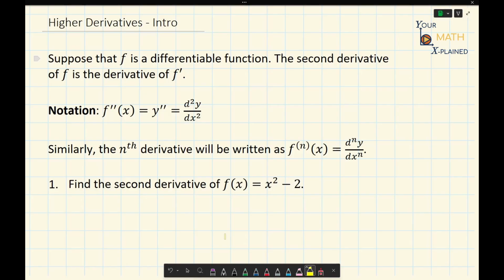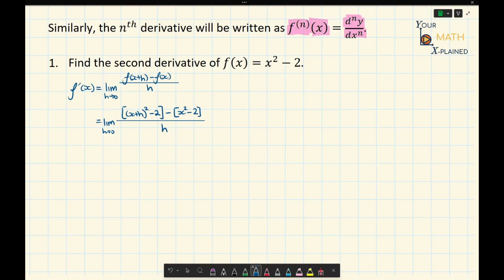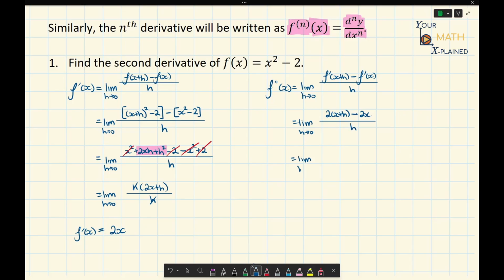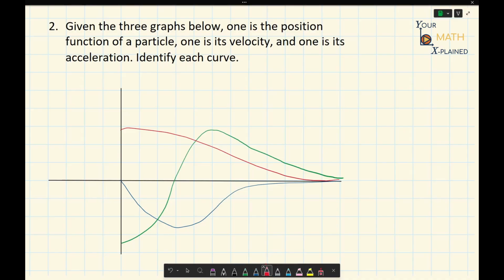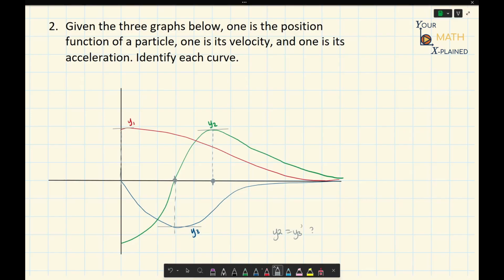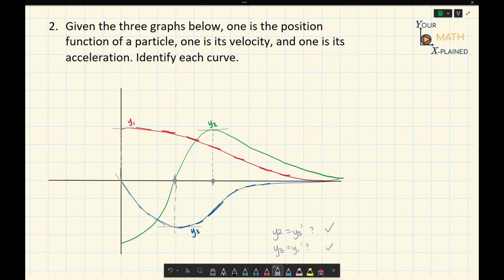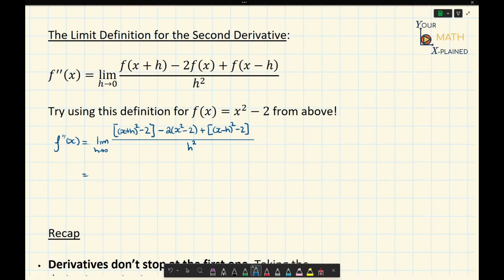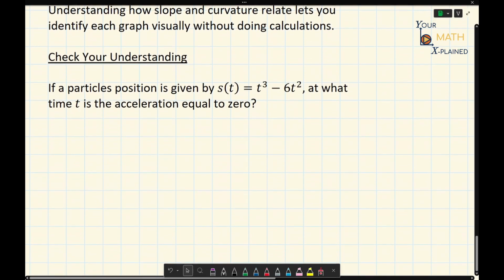Accelerate Your Understanding of Higher Derivatives [Intro]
We’ve mastered the first derivative: the slope. But what happens if we take the derivative... of the derivative? In this video, we explore Higher Order Derivatives. We’ll break down the confusing Leibniz notation, connect the math to physics (why acceleration is a second derivative), and learn how to visually identify the "family tree" of graphs: f(x), f'(x), f''(x).

You’ll learn:
- How to read and write higher order derivatives using Prime and Leibniz notation
- How to find the second derivative
- The Kinematics Connection: How Position, Velocity, and Acceleration are connected
- How to visually identify which graph is the function, the derivative, and the second derivative.

Chapters
00:00 - Introduction
00:21 - Notation of Higher Derivatives
1:38 - Finding f''(x) by Using the Limit Definition
4:45 - Higher Derivatives and Kinematics Connection
6:08 - Matching Graphs of f(x), f'(x), f''(x)
11:18 - Limit Definition for a Second Derivative
13:45 - Recap and Check Your Understanding Question